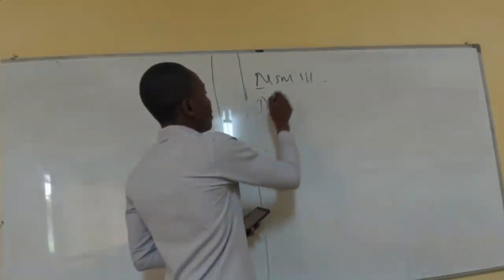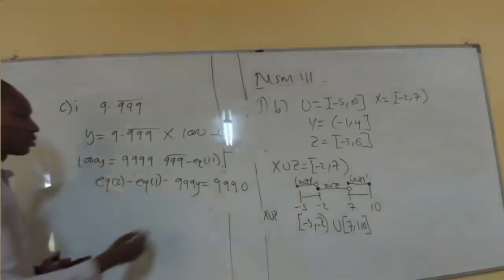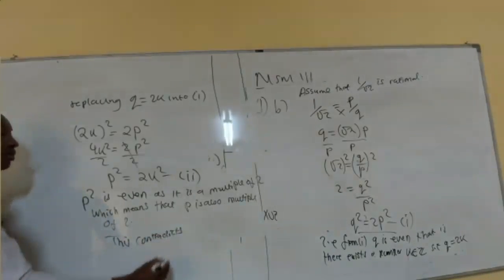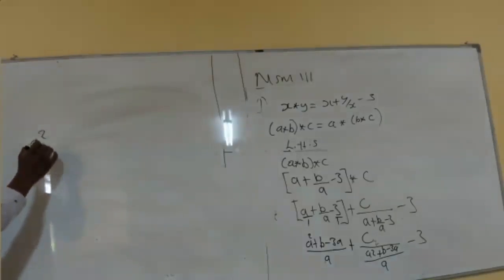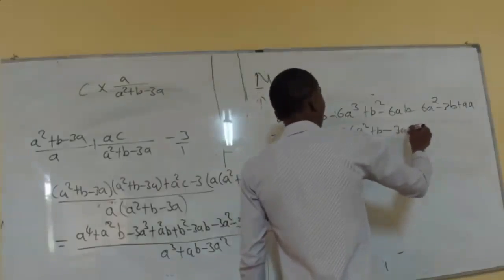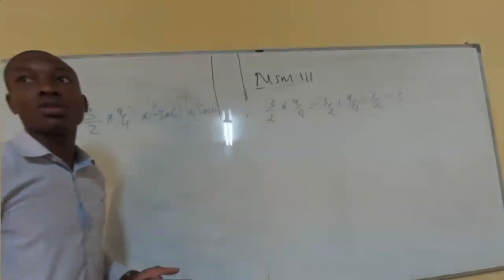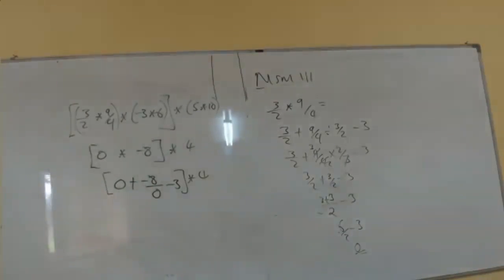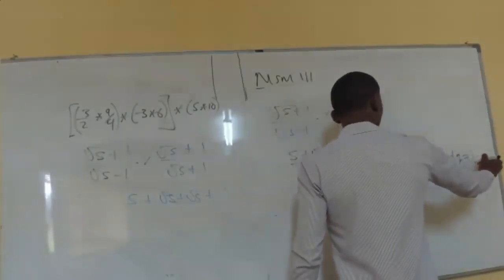Dre CzTembo Live Stream test 1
MSM 111 Revision